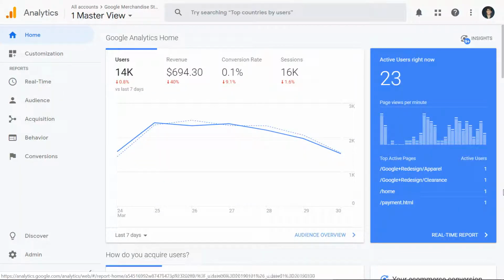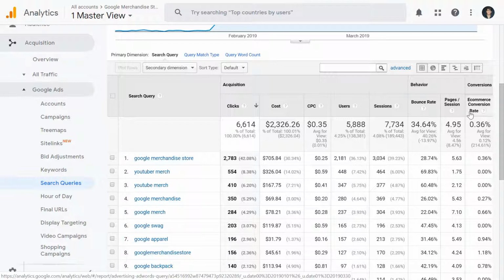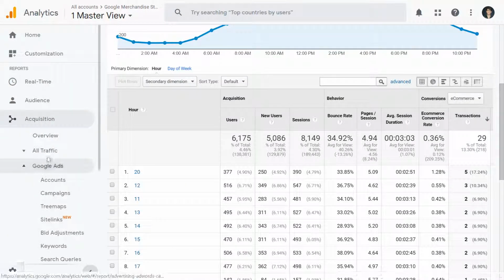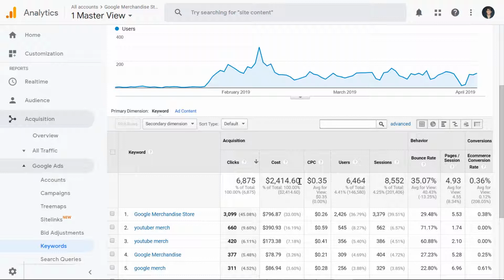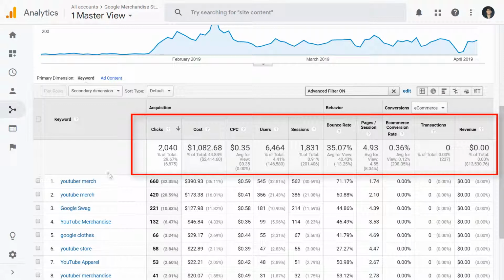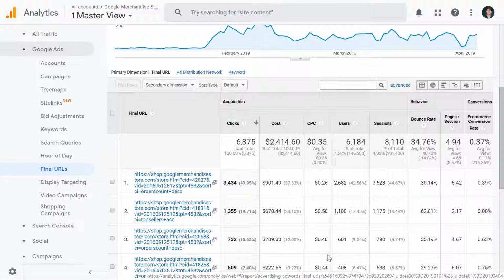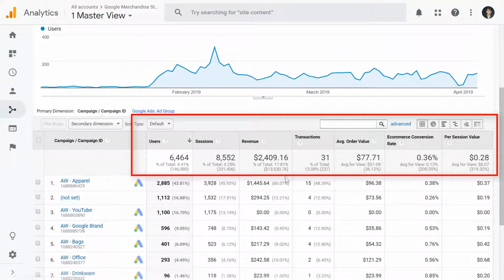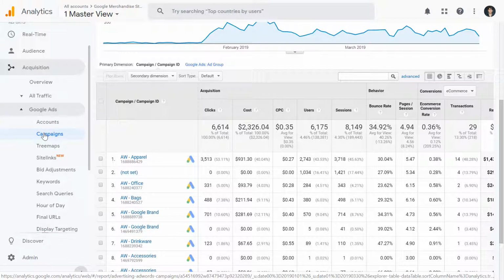How to Use the Google Analytics Google Ads Report